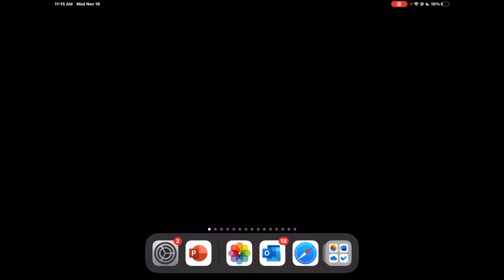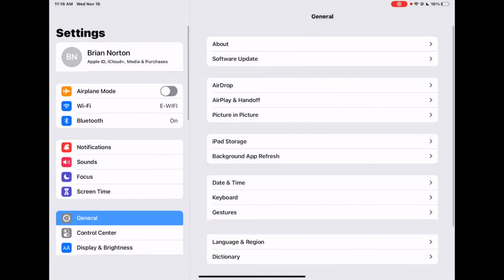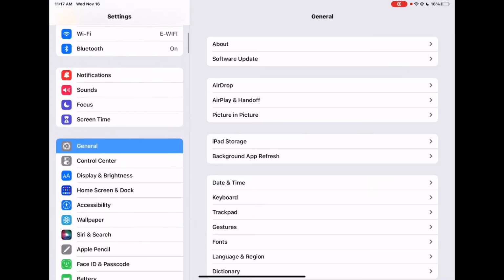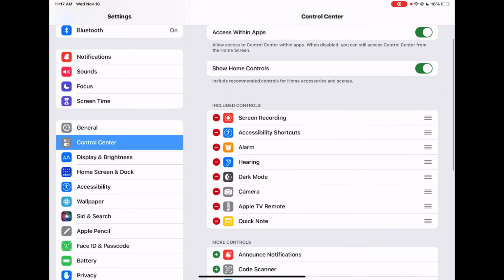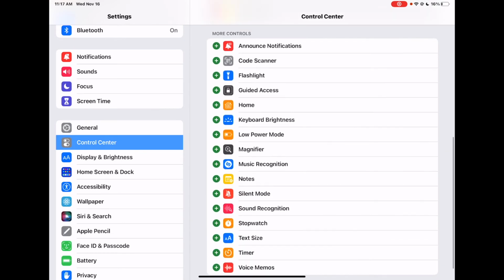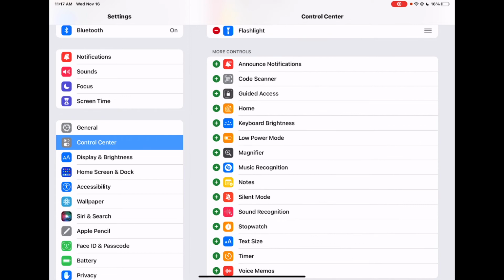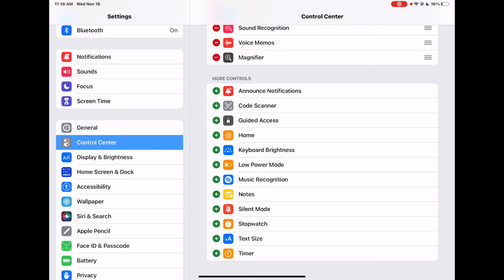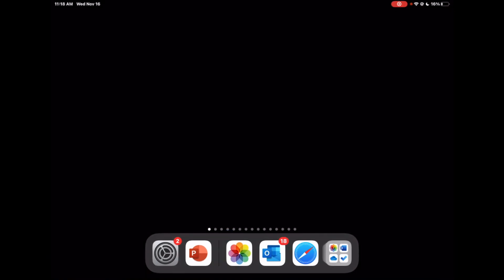iOS Control Center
Brian Norton, Director of Assistive Technology, at Easterseals Crossroads shows us how to add features and tools to the iOS Control Center on an iPhone or iPad, which allows quick access to those tools and features.